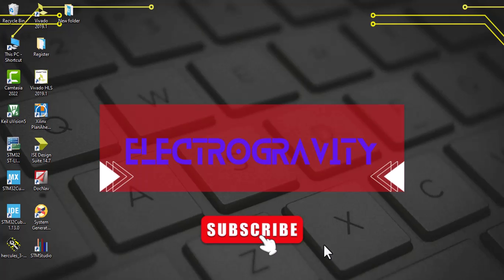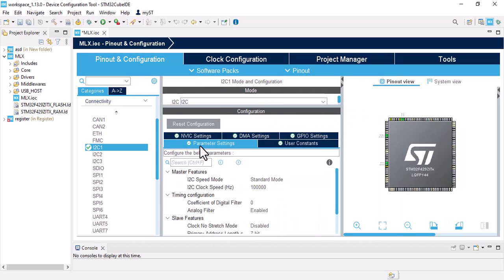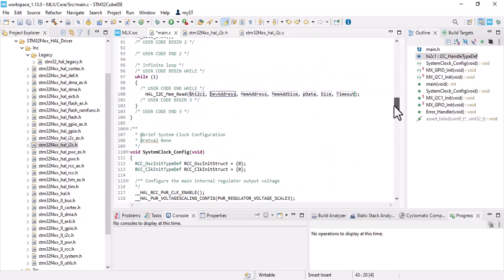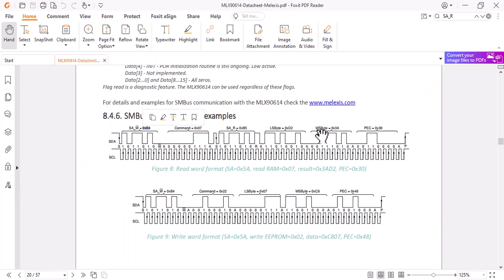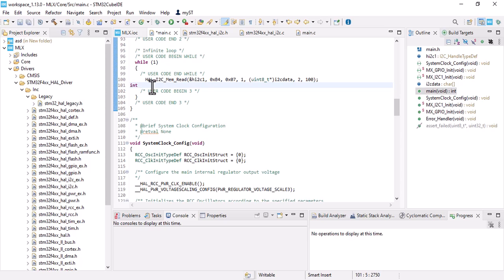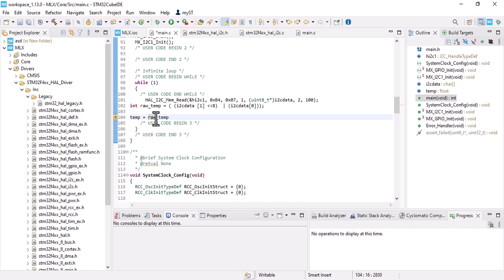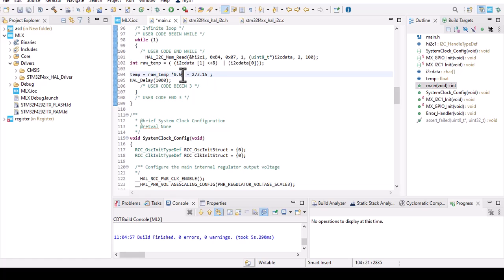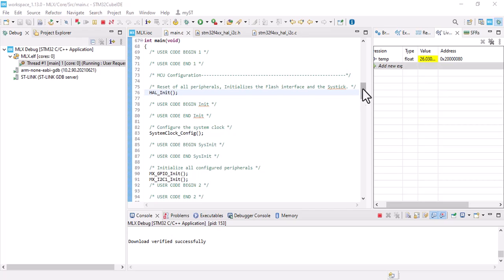STM32 Hal I2C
in this video I'm going to show you how to work with temperature sensor (mlx90614).